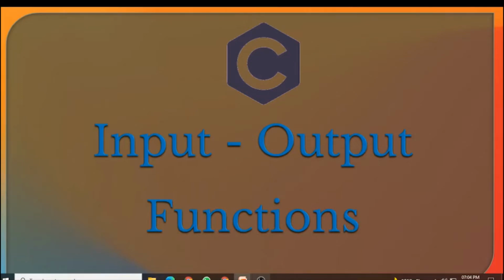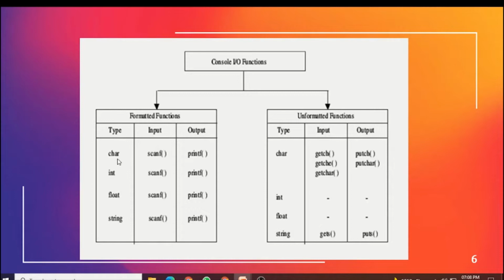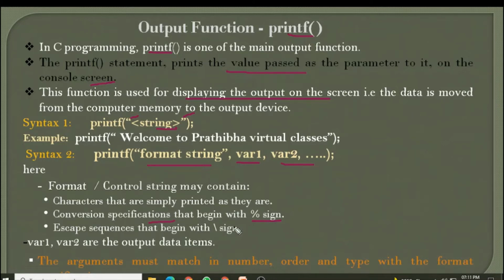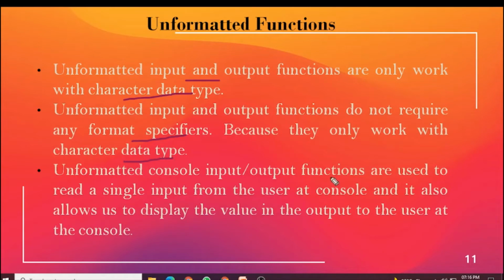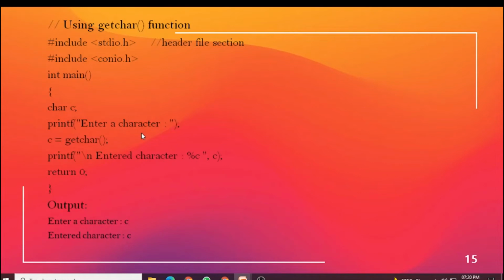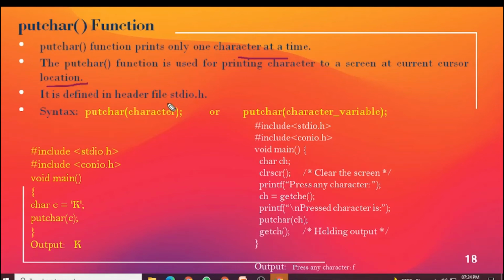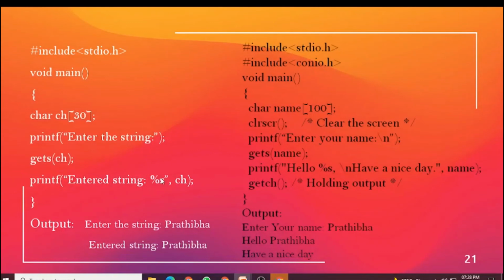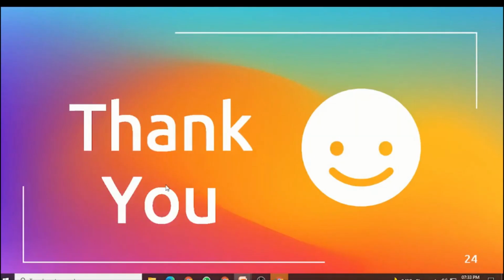Input Output functions in C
My Channel Provides Videos On Computer Science/Computer Applications For UG, PG, and B.Tech students. To learn every Concept in Very Easy Way By Prathibha...
If you are Searching For C,C++ ,OS,E-Commerce, DBMS, HTML, Computer Fundamentals, JAVA, SQL, PHP, Python, Software Engineering etc..

laylist? list=PLxu_4rEhRWht3Ye_sEN93FF8kli2Xjnmy